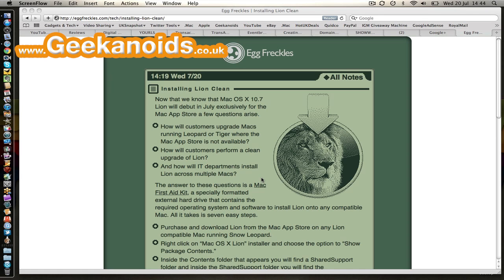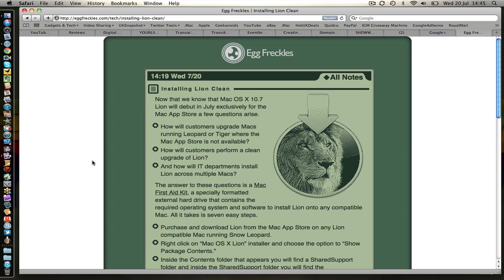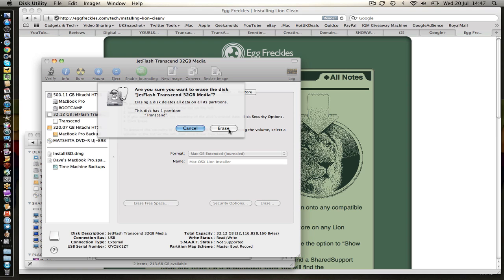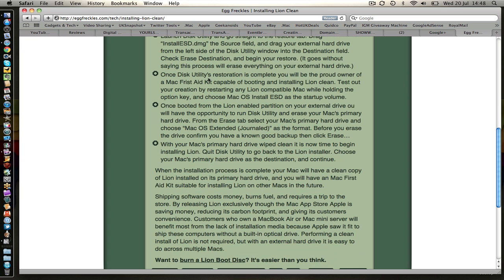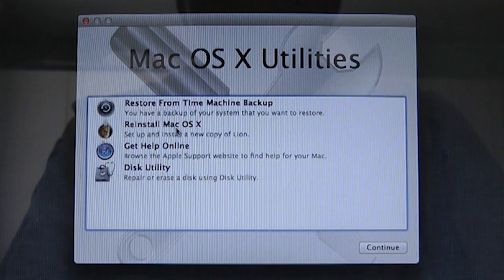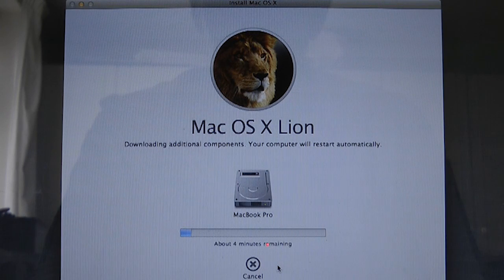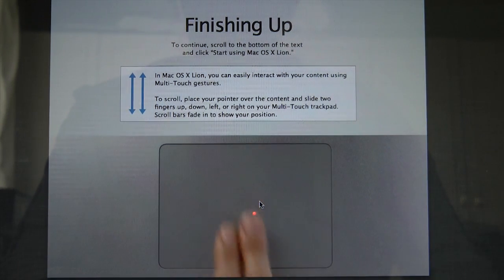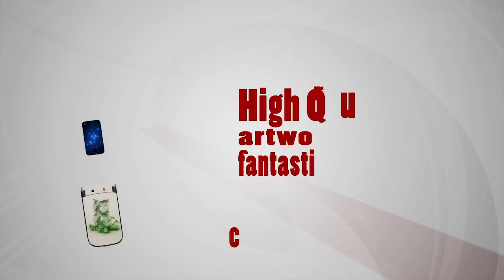Mac OSX Lion How to do a Clean Install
How to make a clean install of Mac OSX Lion with a USB memory stick.